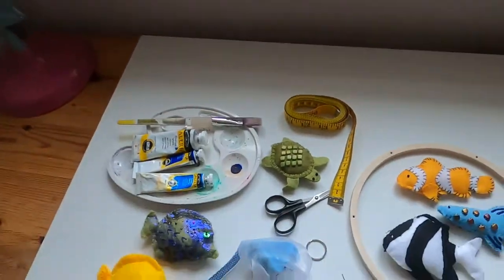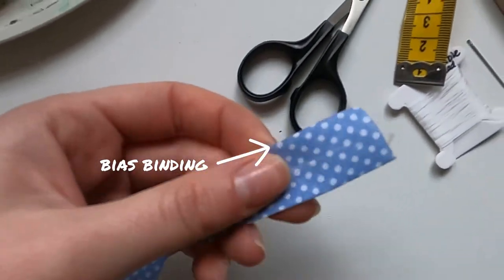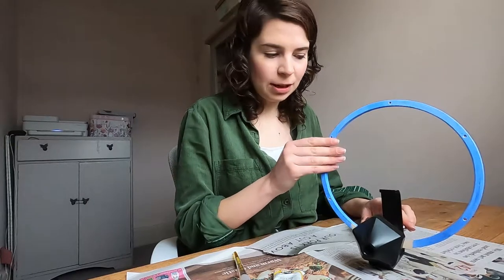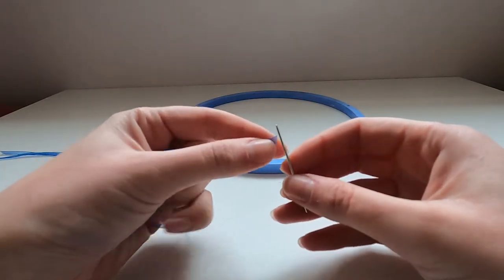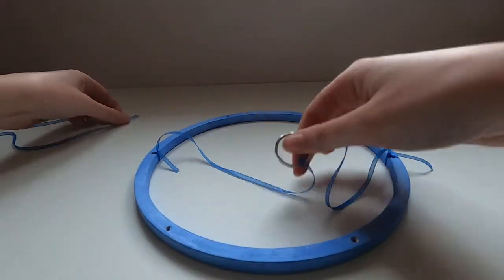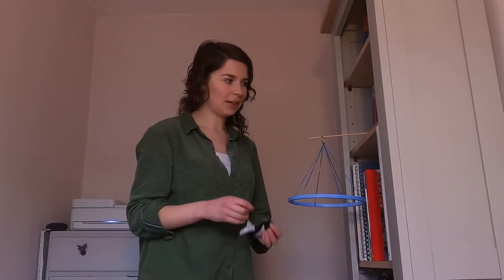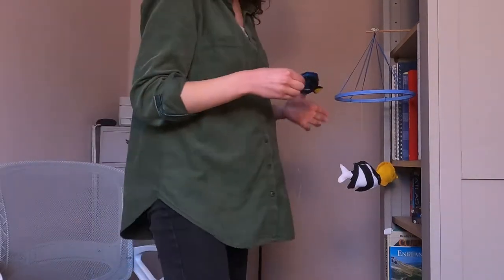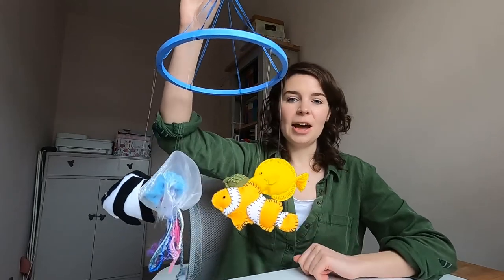How to make a baby mobile | fish and aquarium mobile DIY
Contents of this video:
0:00 Intro
0:45 Materials
3:20 Painting your hoop
6:25 Hanging your hoop
10:50 Hanging the items you're displaying on your mobile
14:52 The finished mobile

How to make a simple baby mobile at home from some basic materials. I take you through the steps to decorate and string up a mobile to display your stitched creations, in this case, showcasing the felt fish from our aquarium kit. This mobile tutorial helps you make a beautiful baby mobile perfect to improve your nursey decor.

(Please note this is to make the fish only, materials for the mobile are not included).

And you can refer to our written instructions to create this mobile